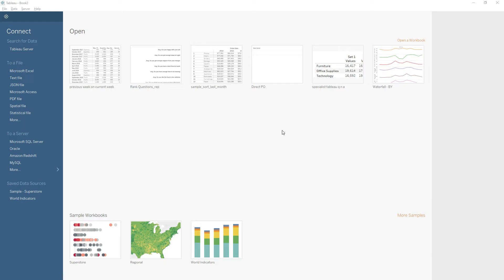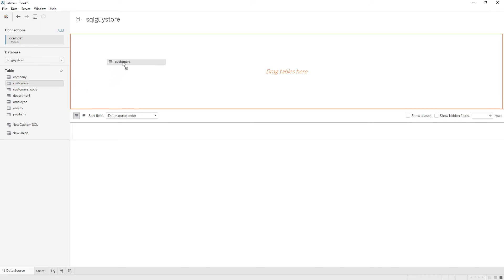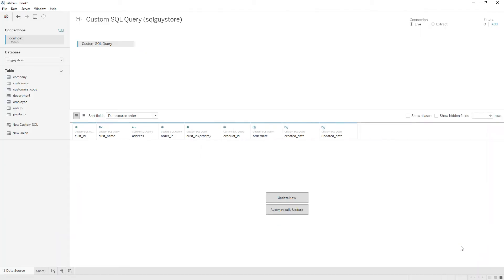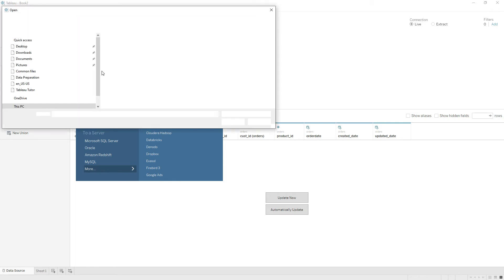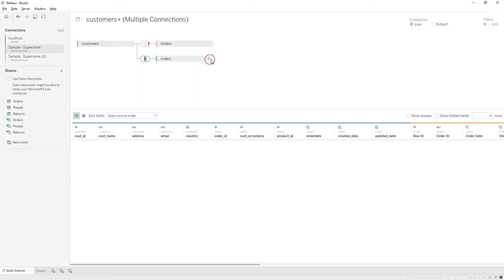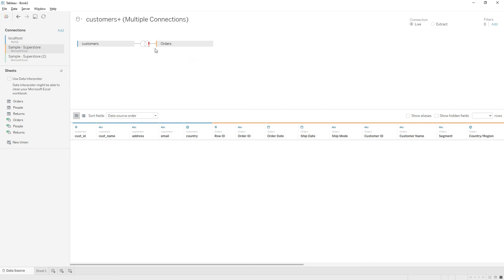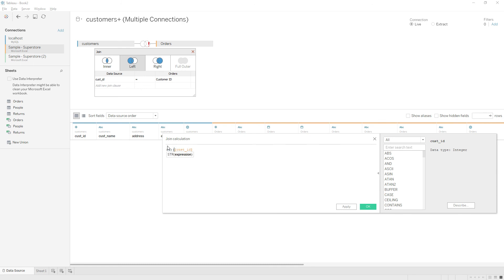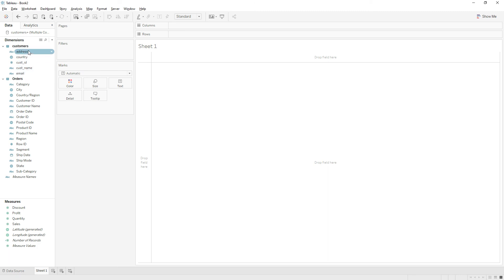Tableau Tutorial 3 - How to connect Tableau to MySQL Database? Convert Joins to Custom SQL Query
1. How to connect to databases from Tableau Desktop?
2. How to convert joins into Custom SQL Query in Tableau?
3. How to write Custom SQL Query in Tableau?
4. How to edit join clause in Tableau?